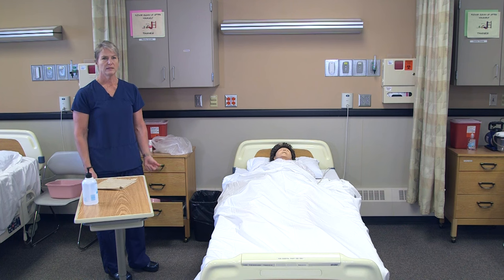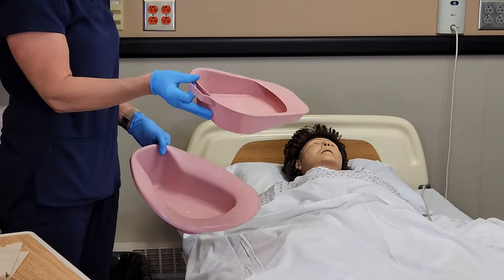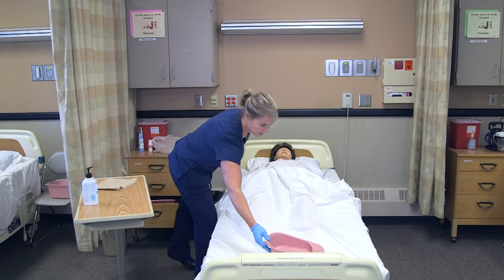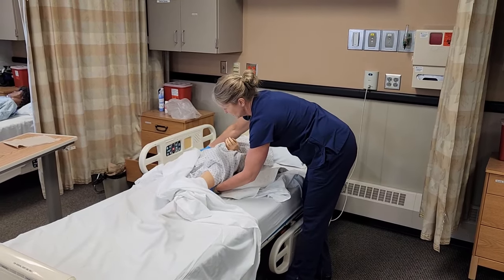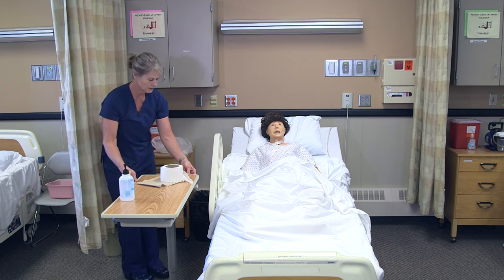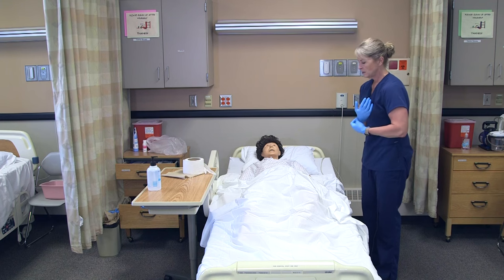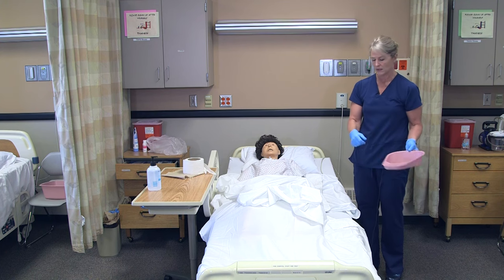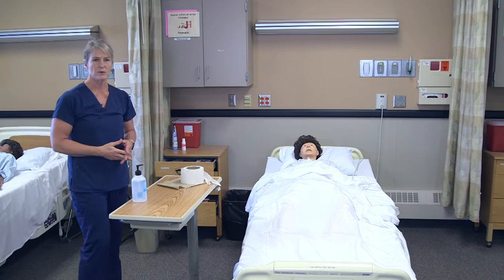Assisting with a Bedpan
This is an instructor demonstration of a nursing skill discussed in the free Nursing Assistant OER textbook. Assisting with a Bedpan. [Video]. YouTube.